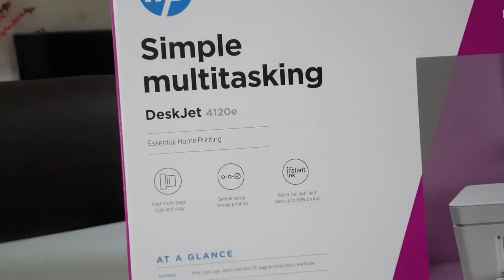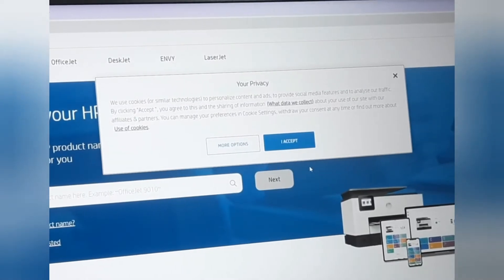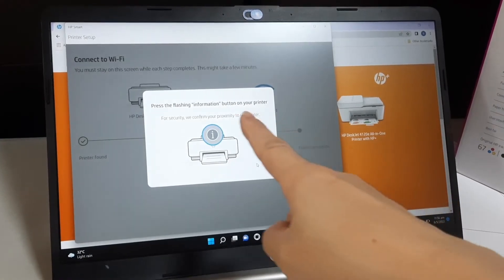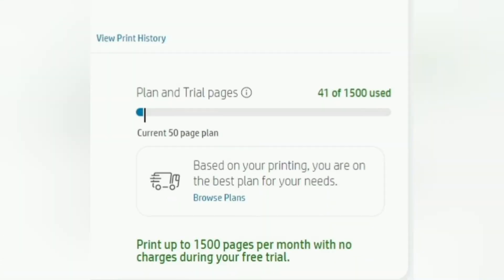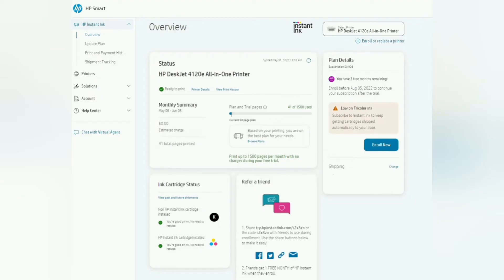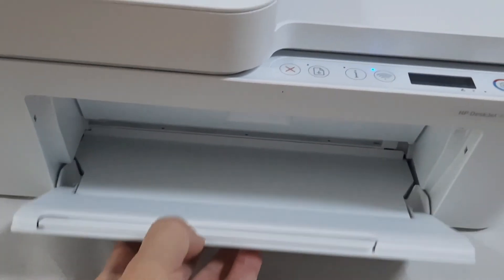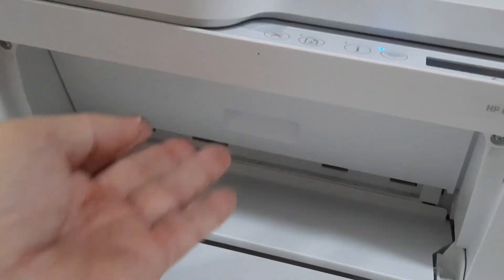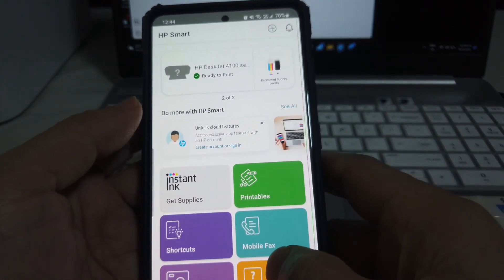HP 4120e printer setup - how to register for HP Instant Ink?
A step-by-step guide on how to set up HP 4120E Printer. Is it worth to buy a HP Instant Ink Service printer?